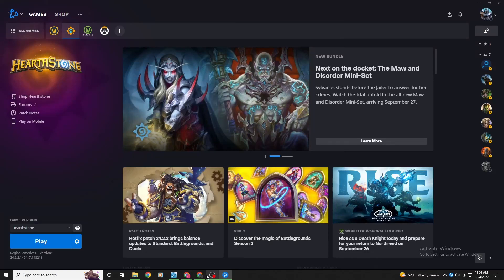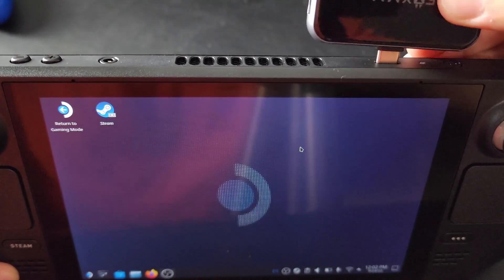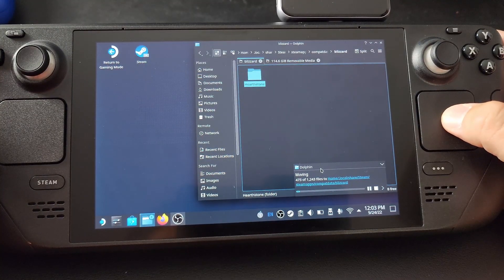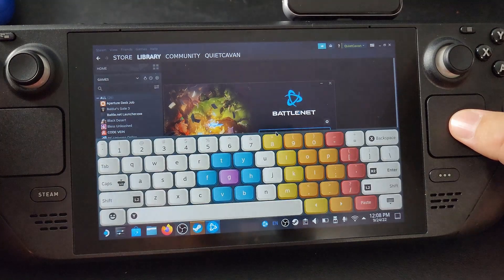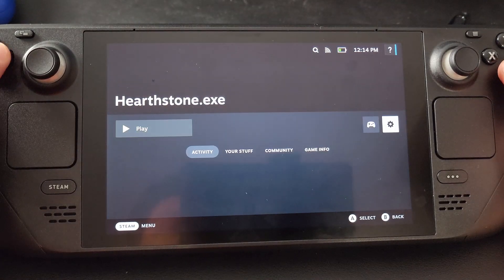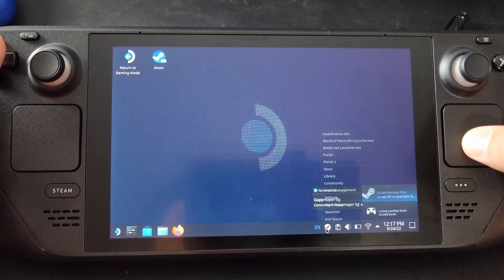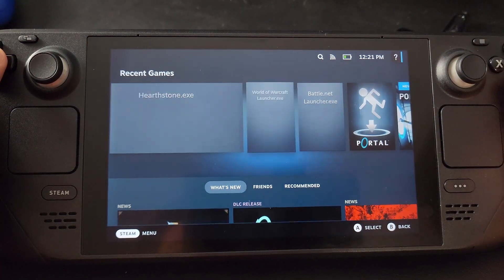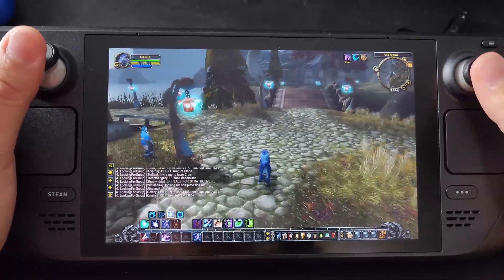Battle.net FIX for Steam Deck//Bypass Battle.net and play World of Warcraft on Steam Deck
This video shows you how you can still play World of Warcraft or any Blizzard game on the steam deck. This walk through bypasses Battle.net so you don't get an error when loading your games.